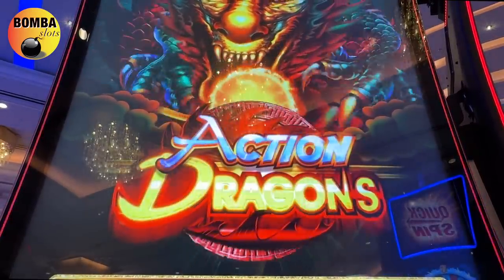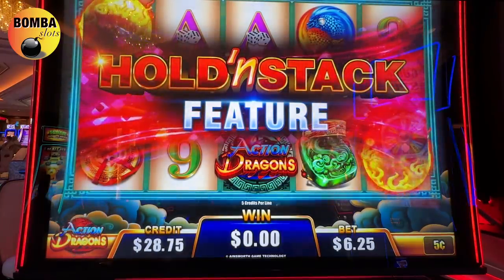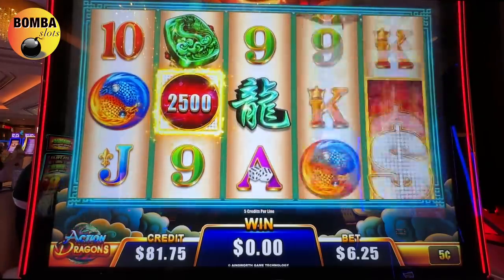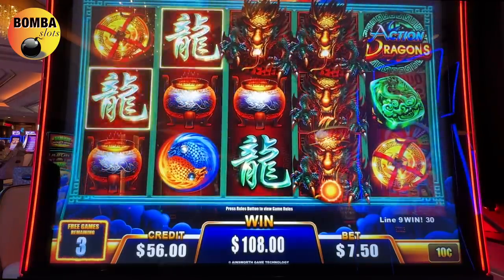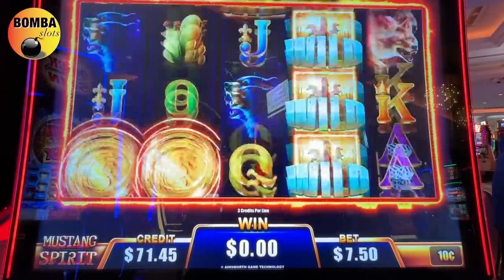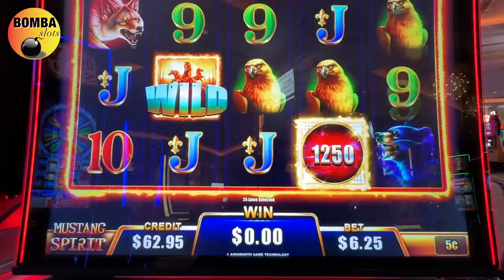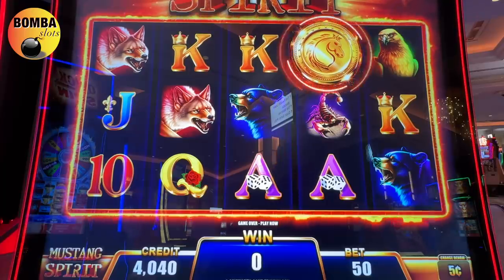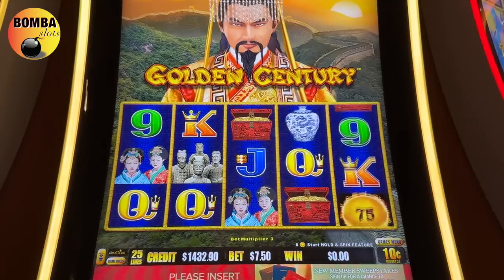AMAZING! + TWO NEW LINK GAMES by AINSWORTH!!!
Join the Fun & Download Live Play Bingo Today!

Also; I throw in some room / suite tours of where I'm staying while chasing those 'at times' all too elusive big jackpots and lastly, Chef BOMBA 🧑‍🍳 comes out with the occasional food tour / review as well, of some of the best cuisine, these 5 star resorts have to offer!

Appreciate each and every one of you friends!🙌🏼

Regardless of how it may sometimes seem, I know of no "regular" slot player - who makes more money than they lose playing slot machines . The old saying "the house always wins" has a lot of truth to it; in light of that reality, I post my losses just as much as my wins on this channel to show the reality of gambling. Play for the thrill of it, the enjoyment, and the entertainment aspect. And only with what you are comfortable losing.

© All uploads are the intellectual property of BOMBA Slots. You do not have permission to re-use or publish any part of them without our written consent.